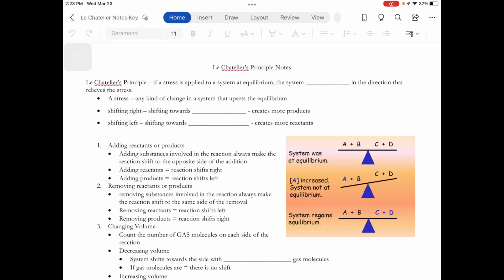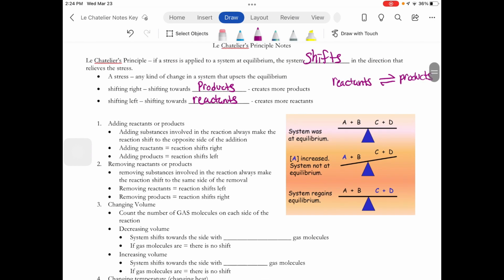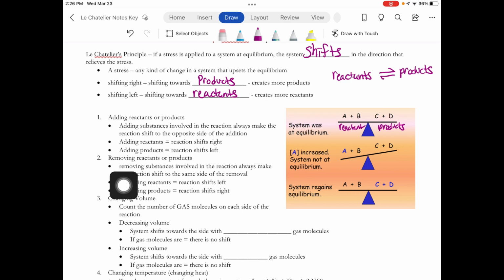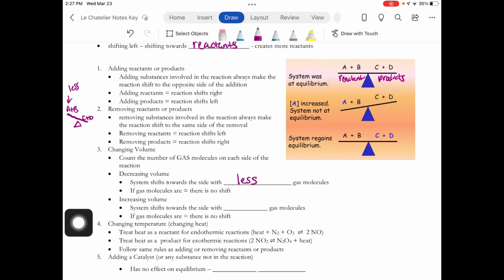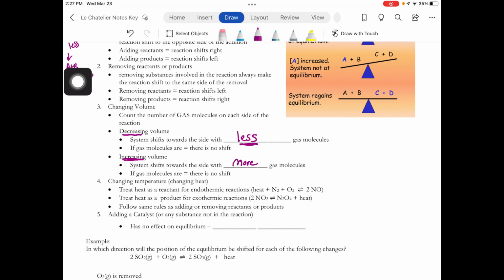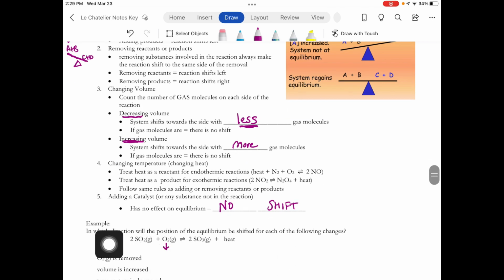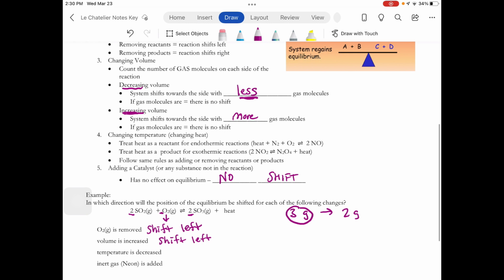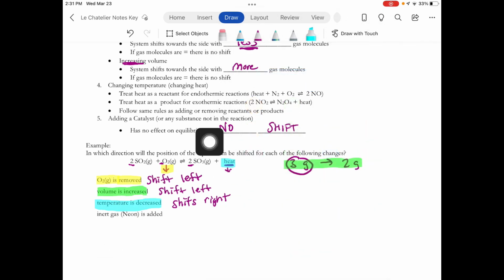Le Chatelier Notes